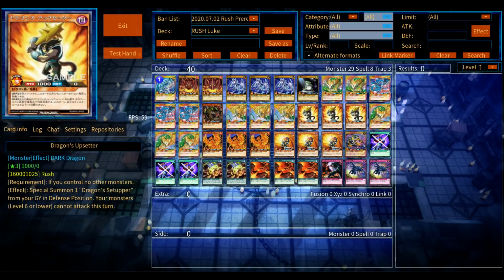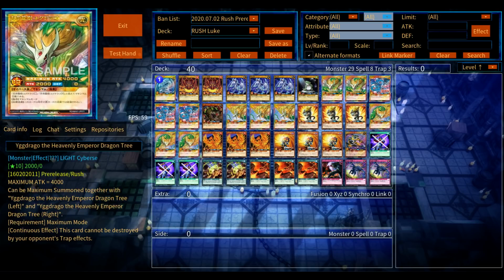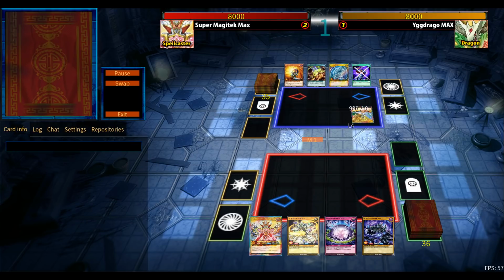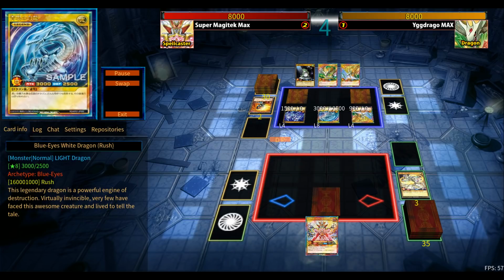RUSH DUELS #2 | "MAXIMUM SUMMON!"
EXODIA of RUSH DUELS! Dragons versus Spellcasters!

Decks: 0:00
Duels: 1:08

Rulings regarding RUSH DUELS here!

Dueling Network: Lithium/Lithium2300
Devpro/YgoPro: Lithium